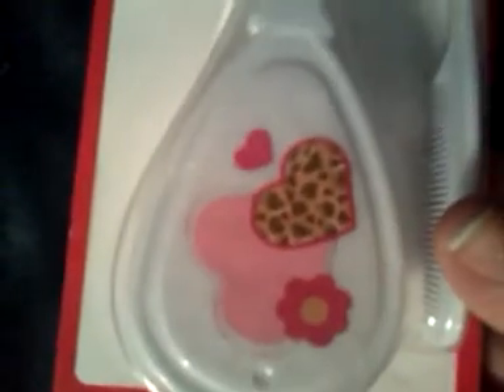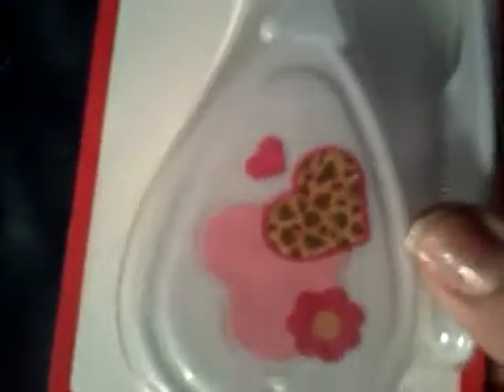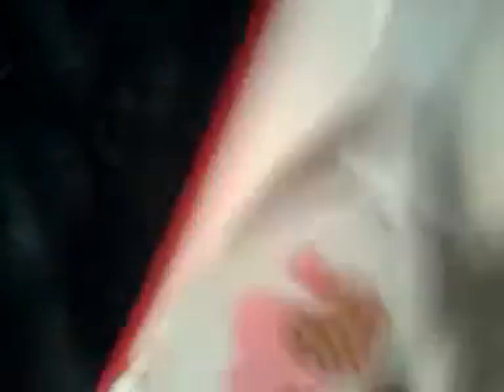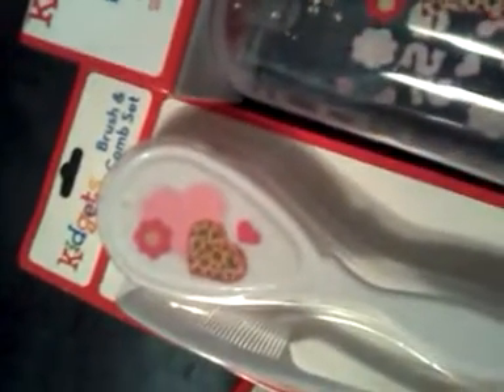Reborn extra small haul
Bottles, booties/socks, and hair brush